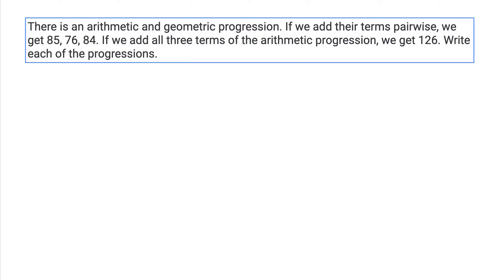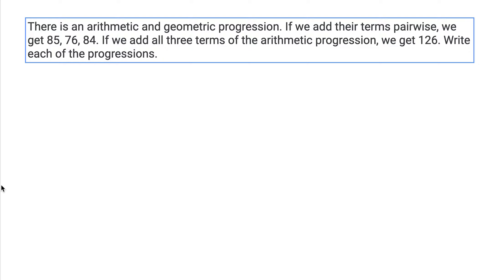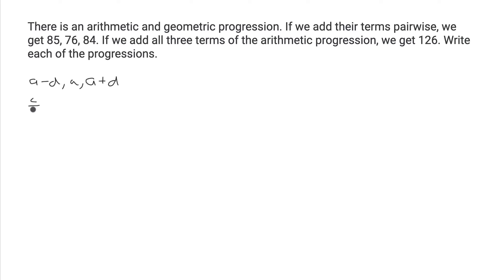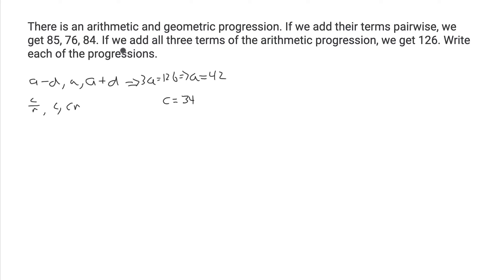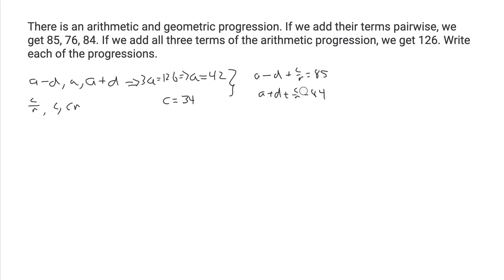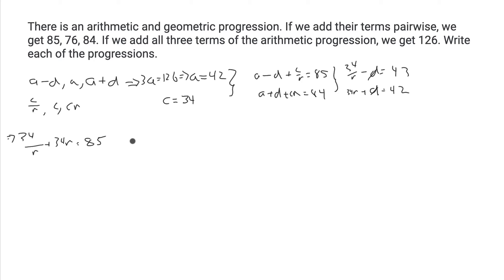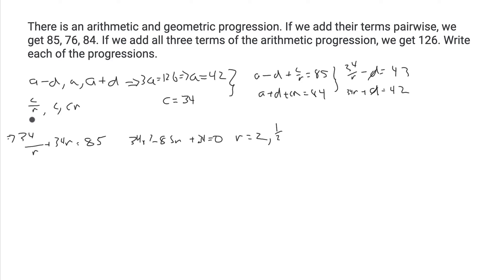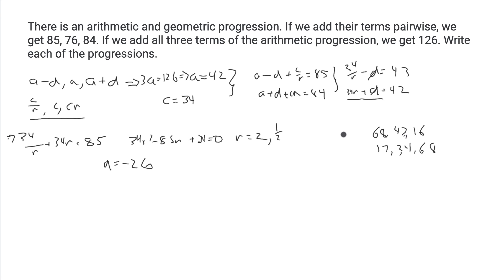Questions from a Stanford Math Contest - A Pair of Progressions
In this video we attempt to derive what a pair of progressions are, just knowing some facts about them. One is geometric and the other is geometric.